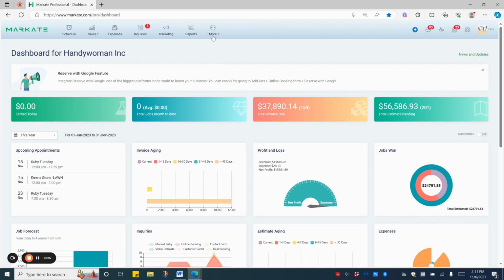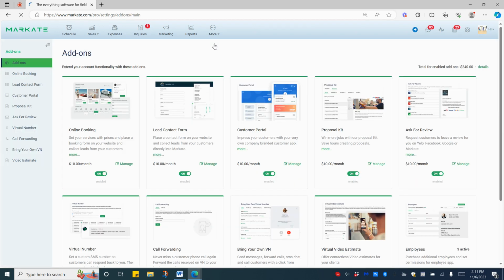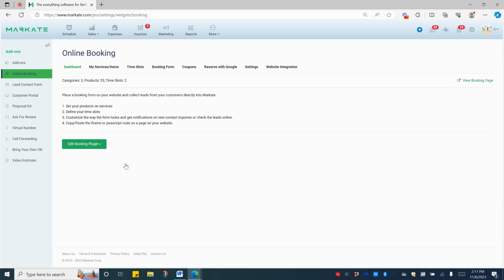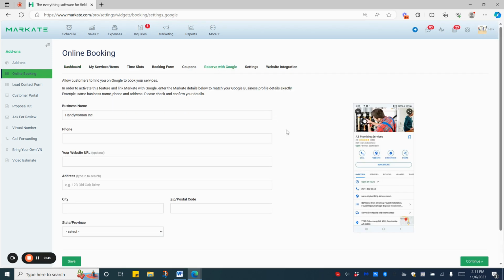Reserve with Google Feature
Learn how to enable Reserve with google feature via Markate online Booking.